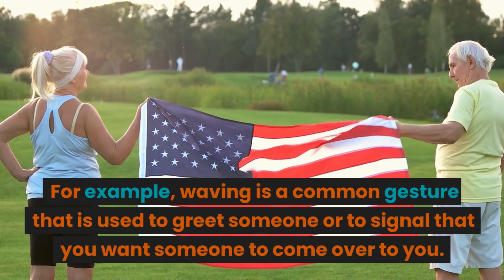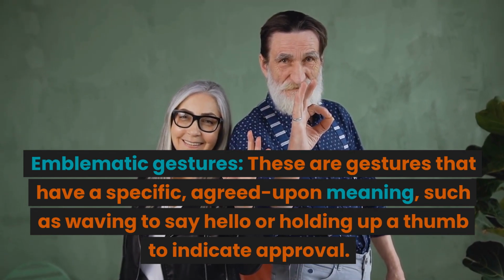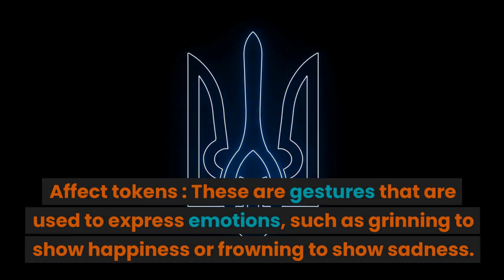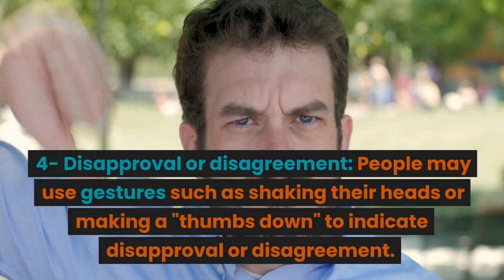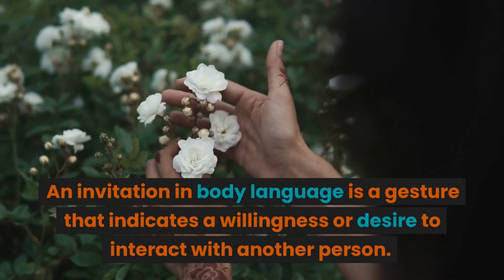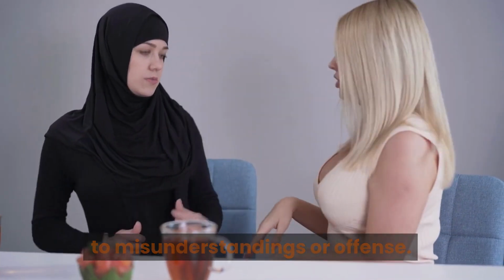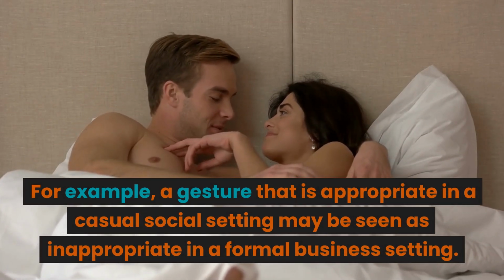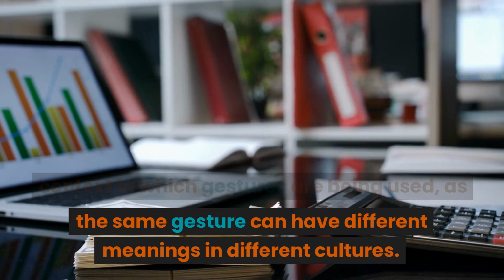Unlocking the Power of Gestures Body Language 101: Unlocking the Power of Gestures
Here, you'll learn about the nonverbal cues that we all use to communicate, and how to interpret them. From subtle facial expressions to grand gestures, we'll cover it all. Whether you're looking to improve your public speaking, or simply want to understand how to read people better, we've got you covered. With expert tips and real-world examples, our videos will help you master the art of body language. Here, you'll learn about the nonverbal cues that we all use to communicate, and how to interpret them. From subtle facial expressions to grand gestures, we'll cover it all. Whether you're looking to improve your public speaking, or simply want to understand how to read people better, we've got you covered. With expert tips and real-world examples, our videos will help you master the art of body language.